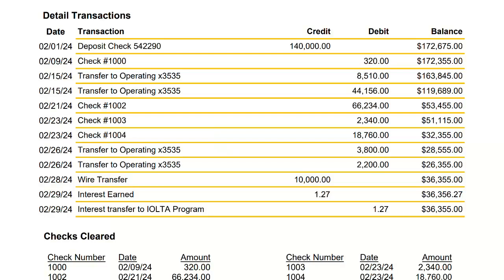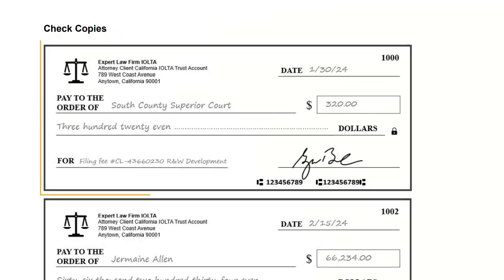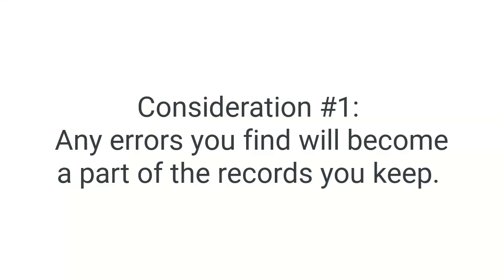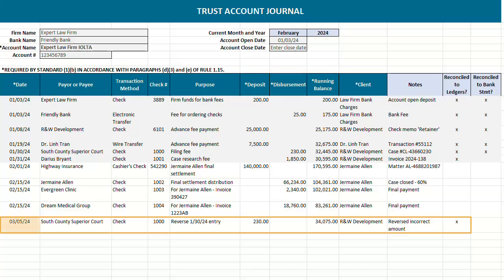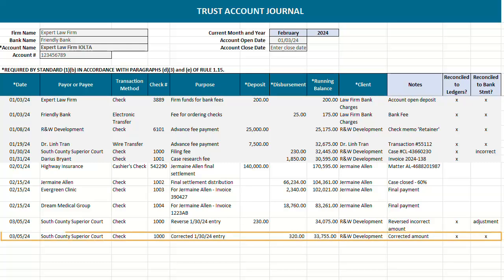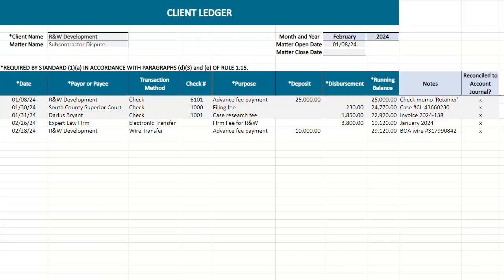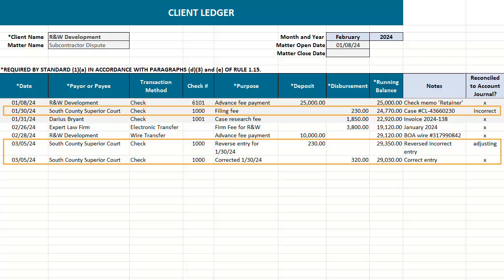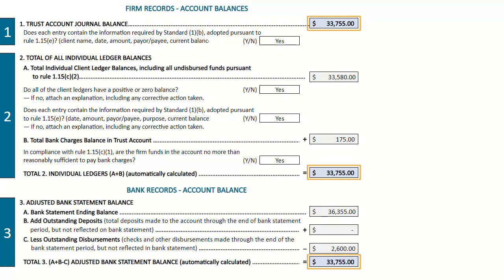Module 07 - Video 1 Finding and Correcting Errors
Finding and Correcting Errors